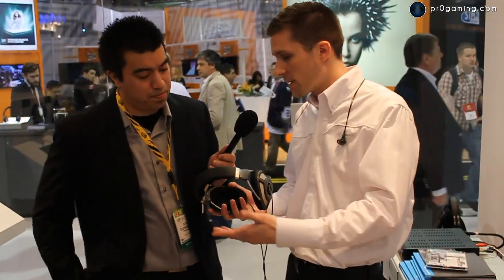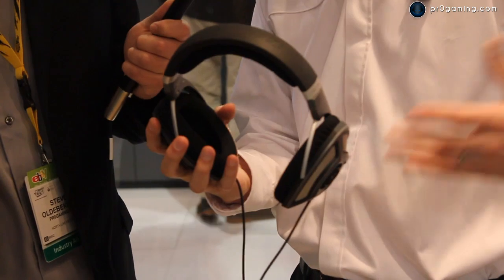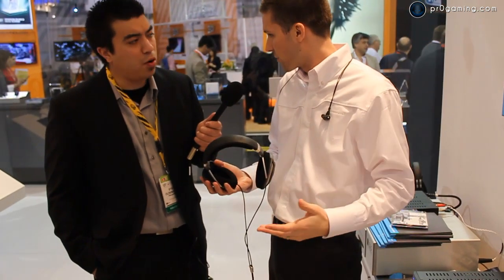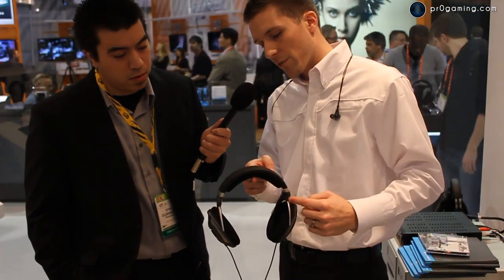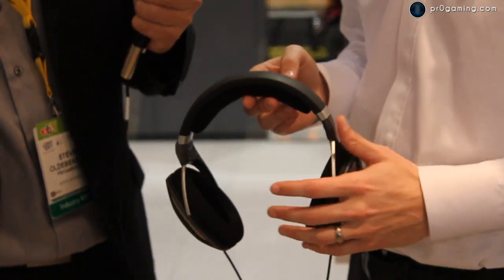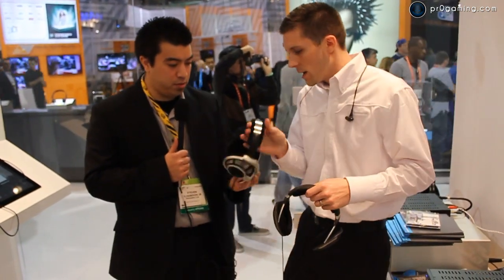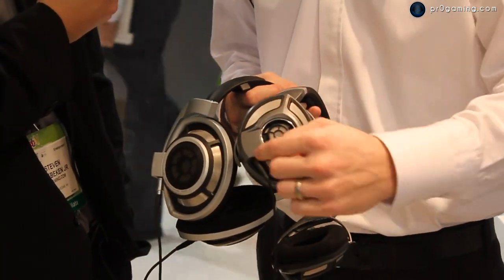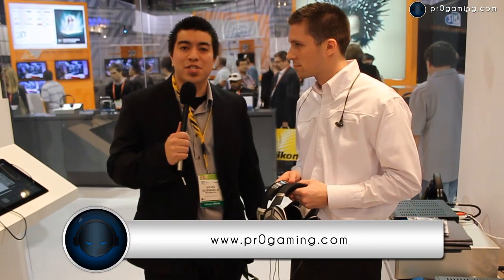Sennheiser HD 700 & HD 800 Headphones @ CES 2012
These are the HD 700 and HD 800 Headphones from Sennheiser. The sound on these were incredible!